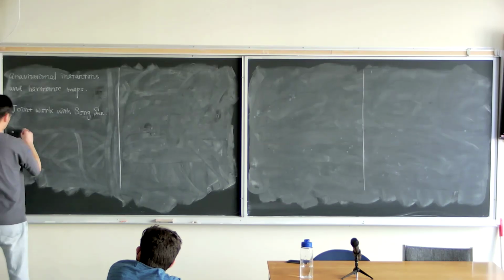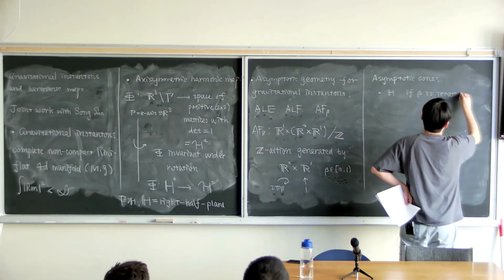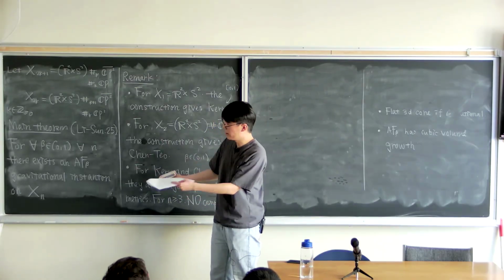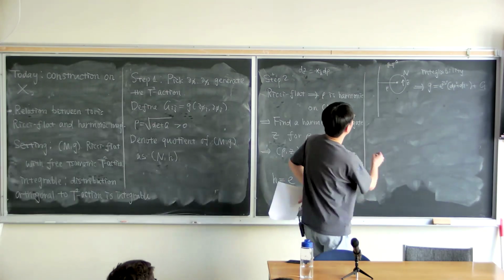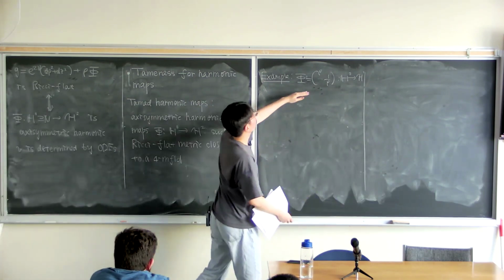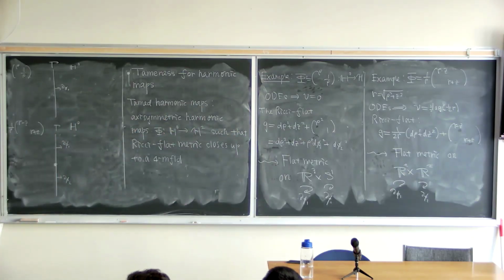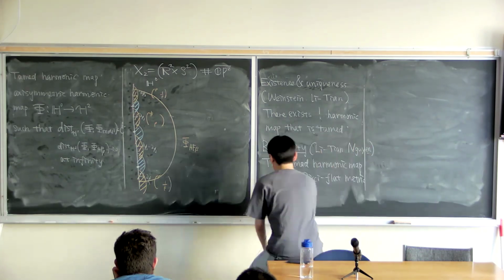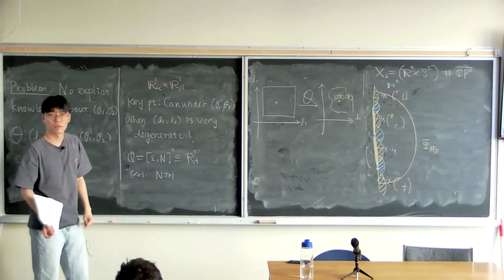Gravitational instantons and harmonic maps.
Speaker: Mingyang Li (Simons Center for Geometry and Physics)